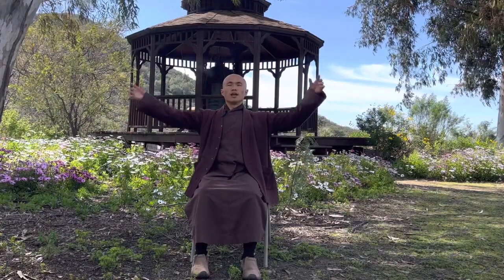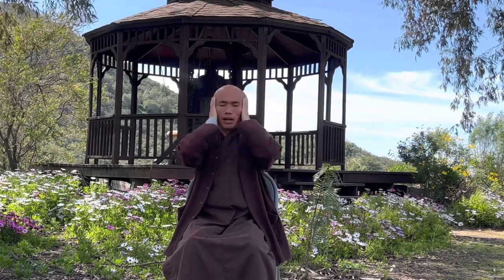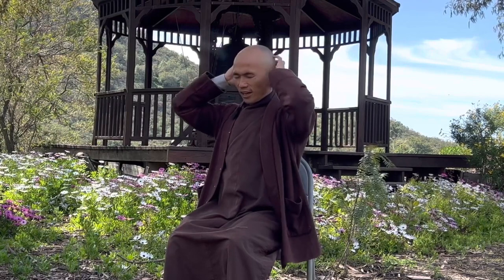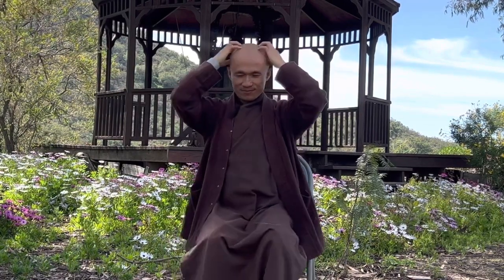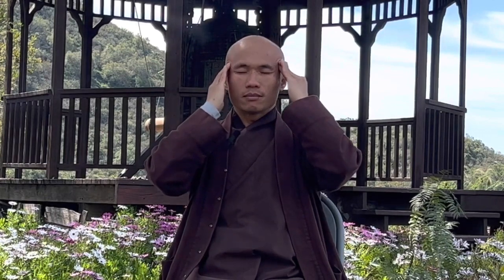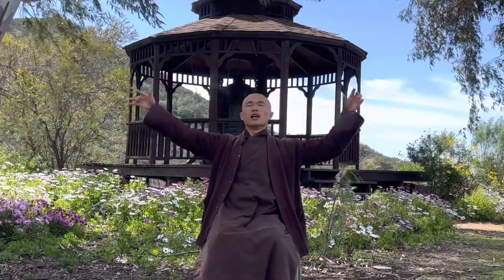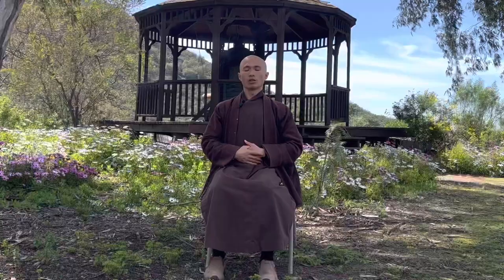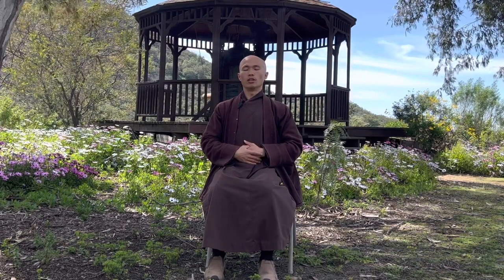5-Minute Qigong Massage for Headache Relief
This is one of the practices included in the FREE Plum Village App ➛ Every day, Thich Man Tue (Brother Insight) practices the ancient art of qigong at the Blue Cliff Monastery in Pine Bush, New York. To share qigong meditation, he has set up a dedicated YouTube channel ➛

Practicing this qigong for just five minutes will help you relax your head, stop thinking, and heal headaches. You can practice it during breaks and before going to bed.

Enjoy these movements in mindfulness, with a lot of joy and peace.

Video recorded, edited, and performed by Thich Man Tue ( Brother Insight)
Republished with kind permission of Brother Insight 🙏

Watch this and other similar videos on the Plum Village App ➛ (The app is offered as a gift to the world with no payments required - Enjoy!)